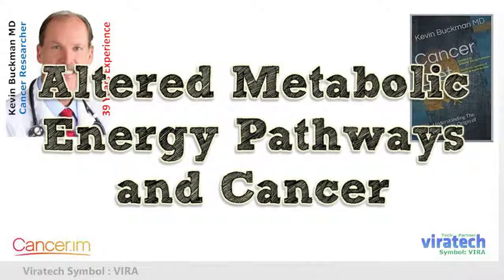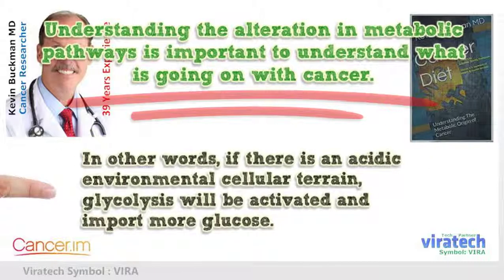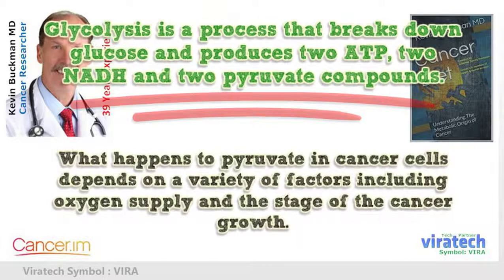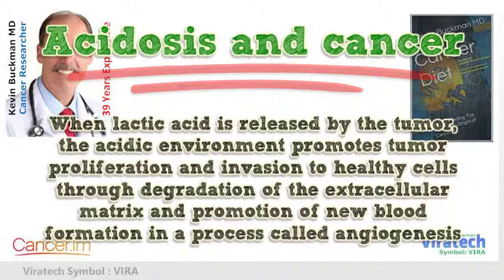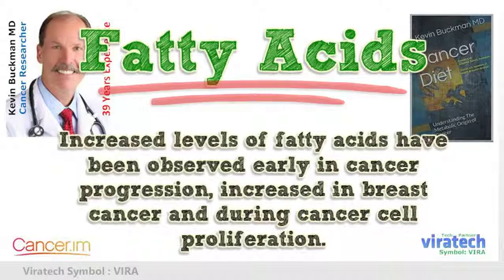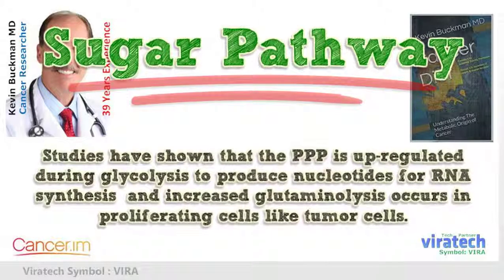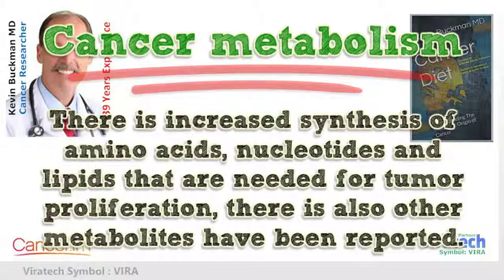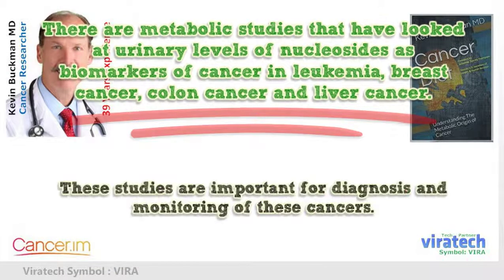Altered Metabolic Energy Pathways and Cancer Diet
In general, glycolysis is increased in cancer and this causes tumor cells to import glucose for glycolysis. The objective of glycolysis is to provide energy for the cancer cell and there is evidence that glycolysis is likely an adaptation to hypoxic or lack of adequate oxygenation and lack of alkalinity of the tumor cell.   In other words, if there is an acidic environmental cellular terrain, glycolysis will be activated and import more glucose.  If there is less glucose available, then this slows down or stops this cancer growth process.  Ketogenic low sugar diets can do this.  The body uses ketones for energy.

Cancer cells know what they need to proliferate, for example, glycolysis confers a significant growth advantage by producing the metabolites needed for cancer cells to grow

Glycolysis is a process that breaks down glucose and produces two ATP, two NADH and two pyruvate compounds.   What happens to pyruvate in cancer cells depends on a variety of factors including oxygen supply and the stage of the cancer growth. Tumor glycolysis metabolism results in an increased acidic environment from the production of lactic acid that is toxic to most cell types but is tolerated by the tumor cell.  In addition, an acidic environment from many sources can trigger glycolysis.

When lactic acid is released by the tumor, the acidic environment promotes tumor proliferation and invasion to healthy cells through degradation of the extracellular matrix and promotion of new blood formation in a process called angiogenesis

Glucose metabolism through glycolysis generates the nutrients needed for amino acids, nucleotides, and lipids that are used for proliferating tumor cells. Glycolysis creates a continuous pool of pyruvate that can be converted to acetyl CoA by pyruvate dehydrogenase (PDH) and acetyl CoA.

Increased levels of fatty acids have been observed early in cancer progression, increased in breast cancer and during cancer cell proliferation. The NADPH that is required for fatty acid synthesis is produced by increased glutaminolysis and up-regulation of the pentose phosphate pathway (PPP) in cancer cells.

Studies have shown that the PPP is up-regulated during glycolysis to produce nucleotides for RNA synthesis  and increased glutaminolysis occurs in proliferating cells like tumor cells

Glutamine is an amino acid and glutaminolysis provides tumor cells with another source of energy when glycolysis energy production is not sufficient.  Glutamine degradation products are used for low oxygen state metabolic pathways.

In addition, glucose and glutamine can both be metabolized to nucleic acids, amino acids and lipids that are needed for cell proliferation.

There is increased synthesis of amino acids, nucleotides and lipids that are needed for tumor proliferation, there is also other metabolites have been reported.

I am interested in this process to find breath and other biomarkers to find out more of what is going on with cancer and each person’s metabolic state.

There are metabolic profiling studies that have looked at urinary levels of nucleosides as biomarkers of cancer in leukemia, breast cancer, colon cancer and liver cancer.